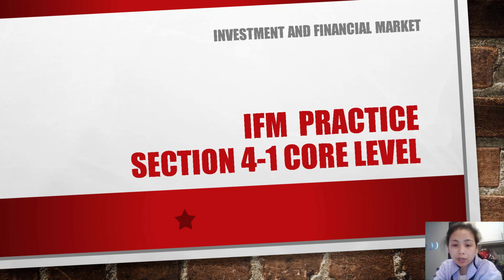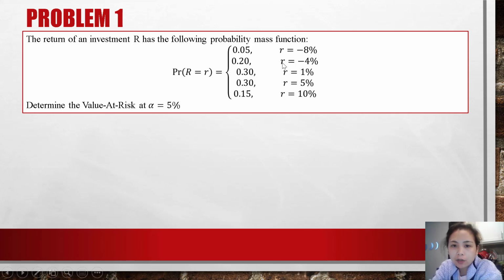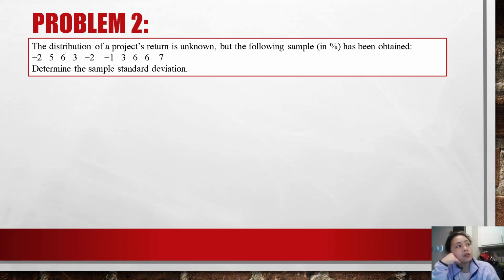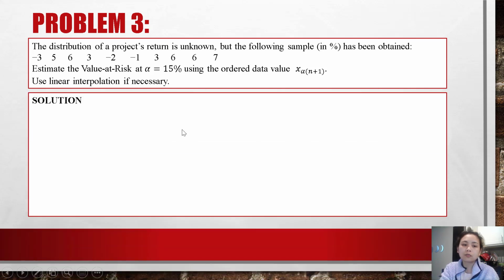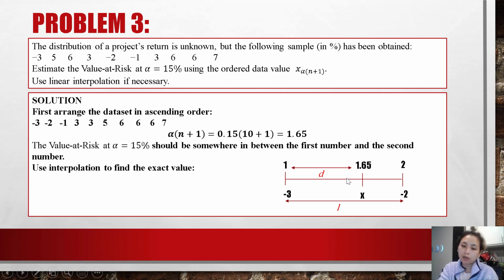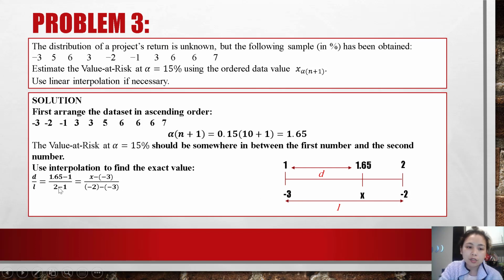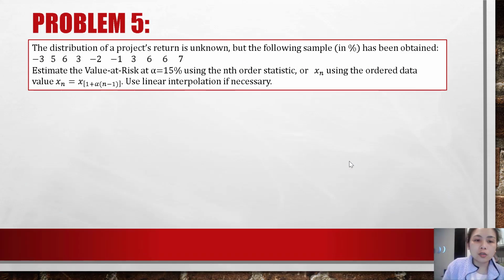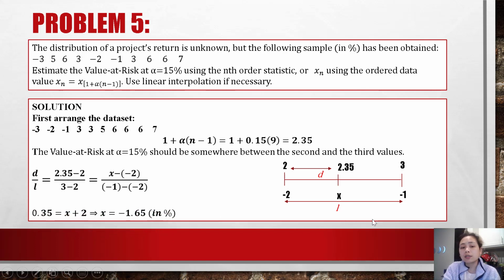IFM Practice 4 1 Core Level